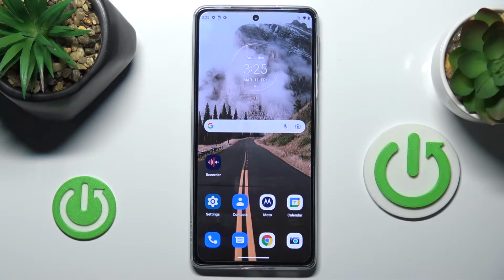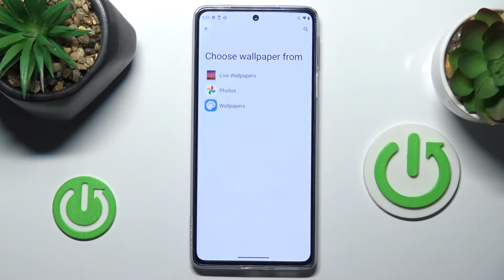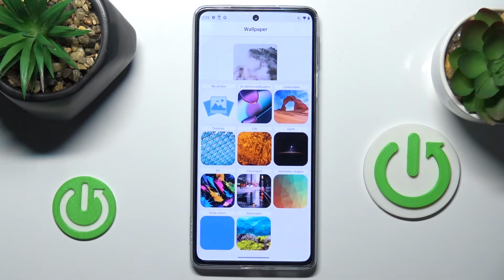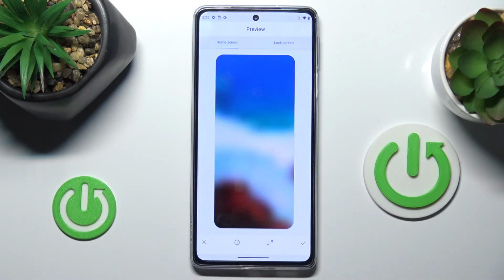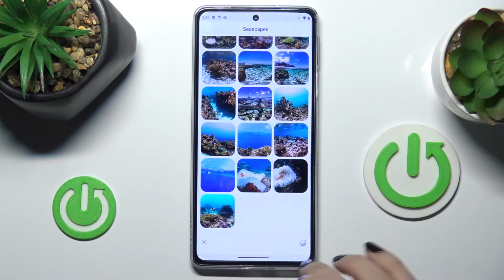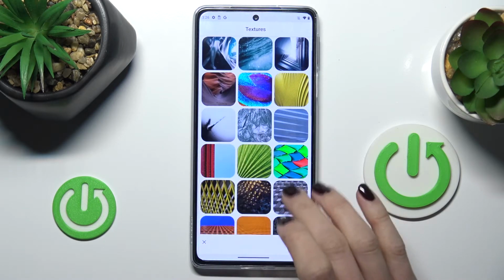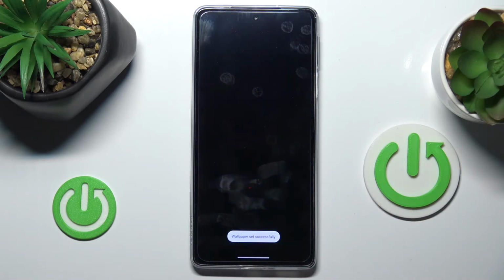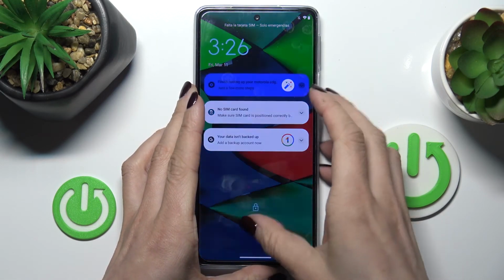How to Change Wallpaper on MOTOROLA Edge 30 Pro - Change Default Wallpaper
Learn more info about MOTOROLA Edge 30 Pro:
If you want to know how to change the wallpaper on your home or lock the screen on your MOTOROLA Edge 30 Pro, check out this tutorial. Our specialist will show you where the gallery is located with all the pre-installed wallpapers, and then how to set a new wallpaper on the lock screen or on the home screen. Also, learn how to set custom wallpaper on MOTOROLA Edge 30 Pro. If you want to know more about your MOTOROLA Edge 30 Pro, visit our YouTube channel.

How to change the wallpaper on the home screen in MOTOROLA Edge 30 Pro? How to find all wallpapers in MOTOROLA Edge 30 Pro? How to set a new wallpaper on MOTOROLA Edge 30 Pro? How to open wallpaper settings in MOTOROLA Edge 30 Pro? How to change the default wallpaper on MOTOROLA Edge 30 Pro? How to change the wallpaper on lock screen in MOTOROLA Edge 30 Pro?